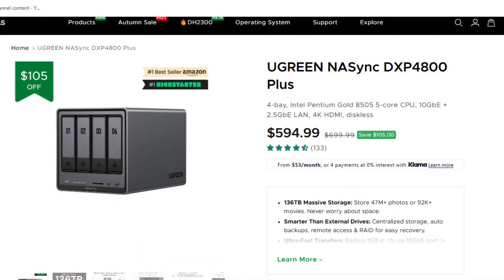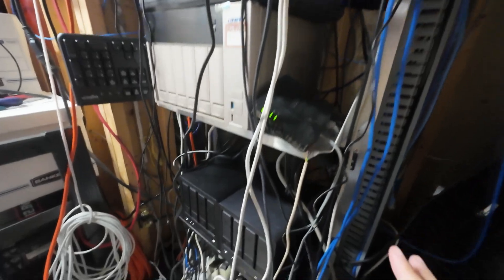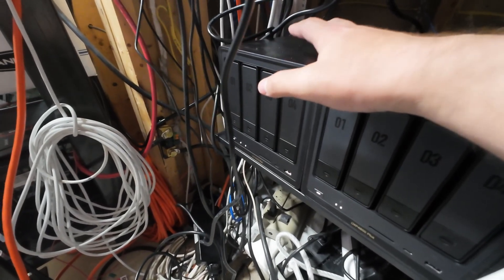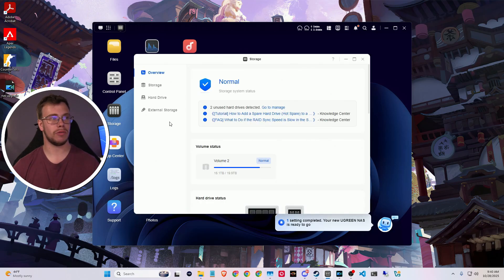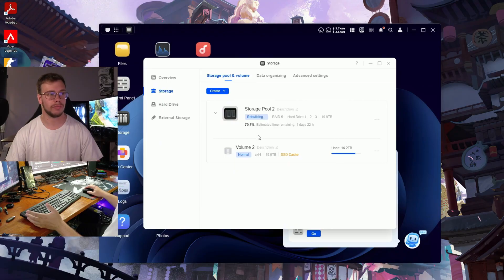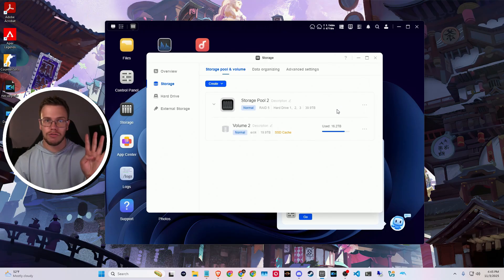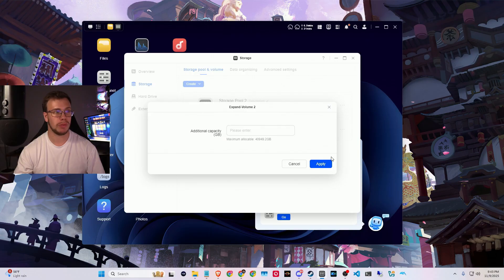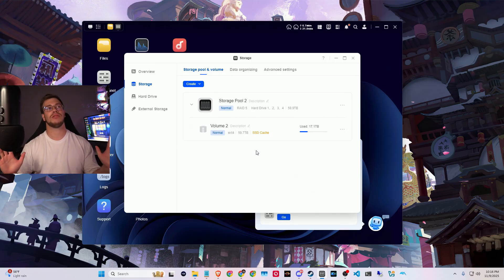I Upgrade my NAS Storage and Increase Storage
Today I'll be upgrading the UGREEN NASync DXP4800 Plus NAS and making it have 3 times storage from 20TB to 60TB.

UGreen NAS DXP4800 Plus
Western Digital 8TB WD Gold Hard Drive
Seagate IronWolf Pro 24TB Enterprise NAS Hard Drive
Used Seagate Enterprise 24TB NAS Hard Drive
SAMSUNG 990 PRO NVMe SSD 1TB
Crucial P3 Plus 2TB PCIe Gen4 SSD
Crucial P3 Plus 4TB PCIe Gen4 SSD
CORSAIR VENGEANCE SODIMM DDR5 RAM 32GB